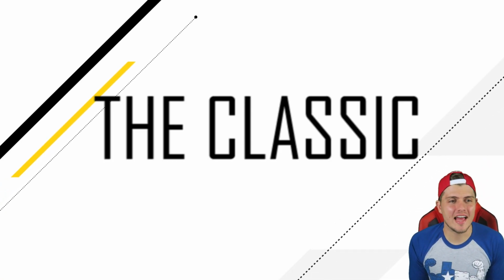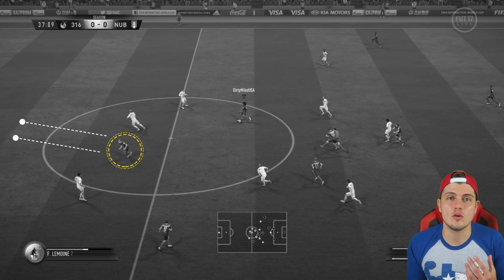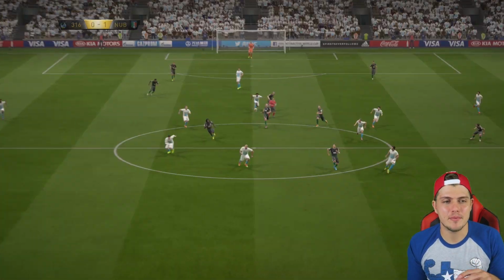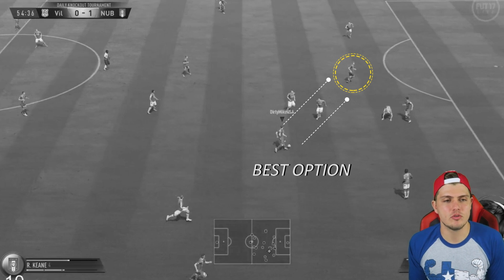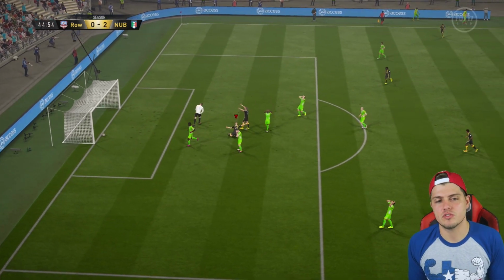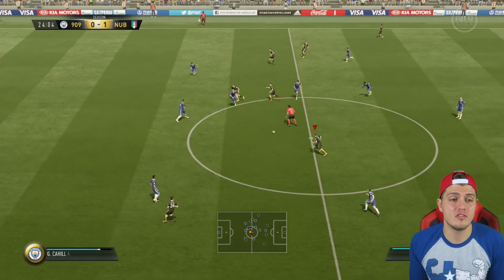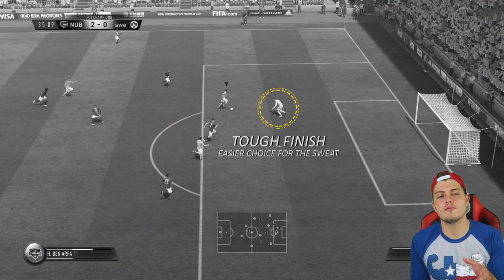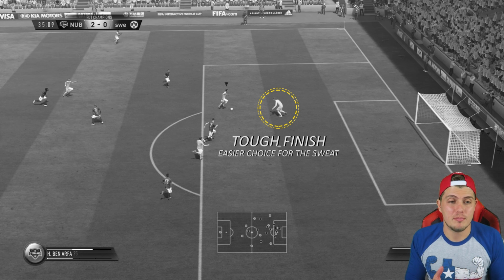FIFA 17 CHIP THROUGH BALL TUTORIAL! HOW TO COUNTER ATTACK IN ULTIMATE TEAM! (TIPS & TRICKS)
FIFA 17 Chip Through Ball Tutorial - How to get Better at FIFA 17 Ultimate Team Vid --- Can we get 1000 likes?